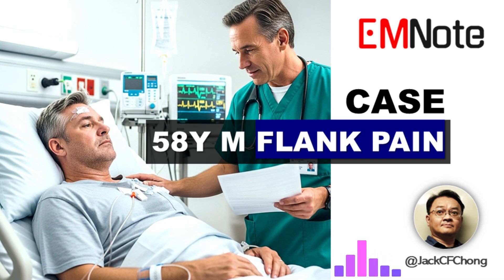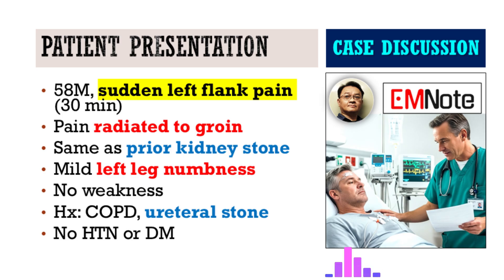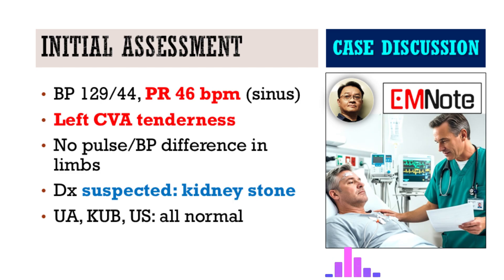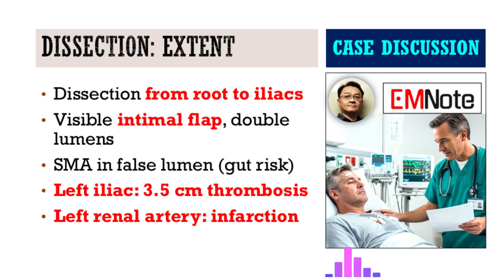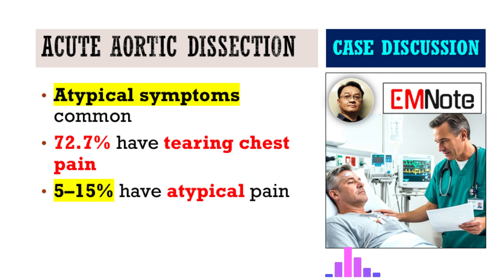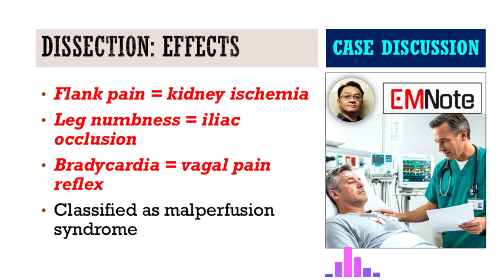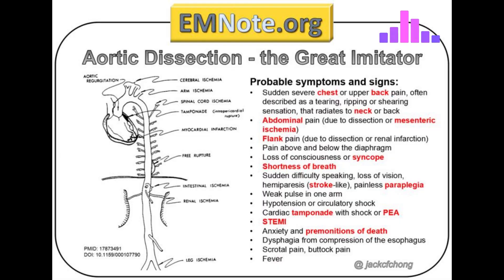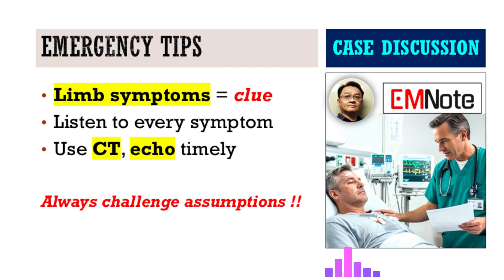CASE: Aortic dissection mimicking renal colic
58-year-old male presented to ED:
Complaint: Sudden, persistent left flank soreness (30 min).
Radiated to groin, felt "exactly the same" as previous kidney stone.
Associated: Mild left lower limb numbness, no weakness.